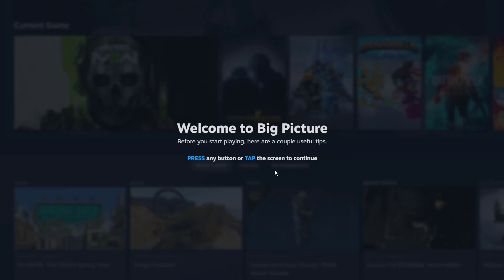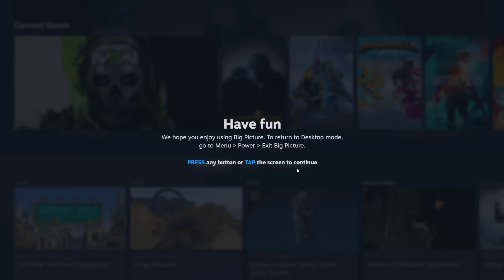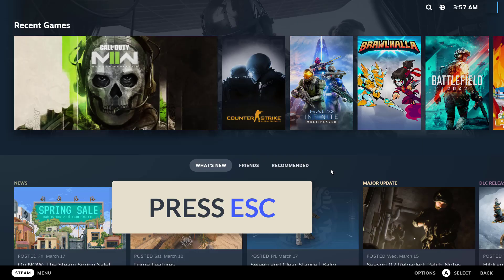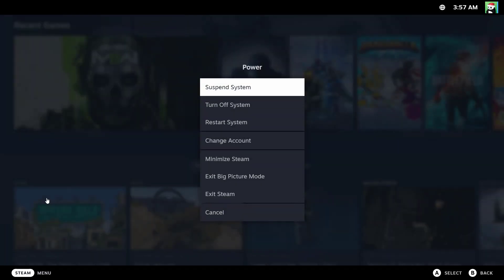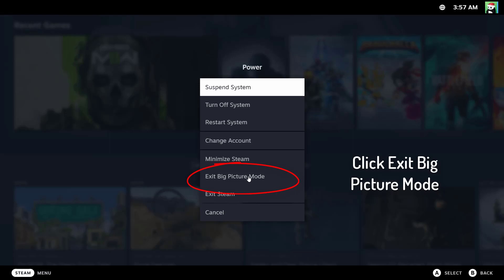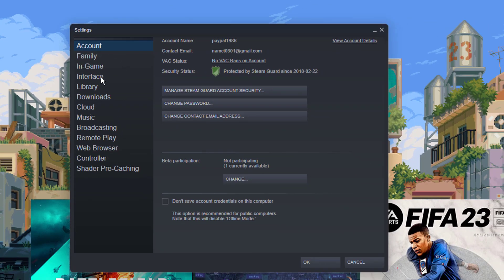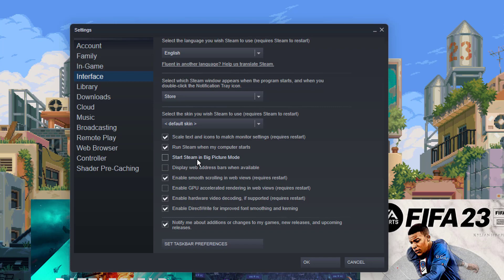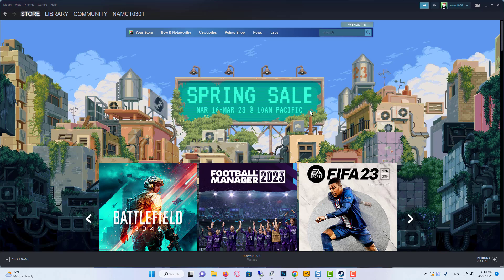How To Exit Big Picture Mode On Steam | Deactivate Steam Starting in Big Picture Mode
In this video, learn how to exit big picture mode on your steam client on a computer. This will exit the big picture mode that you had entered and return it to normal interface mode.

to exit from Big Picture Mode on your steam client, then simply press escape on your keyboard.

If the Steam client always starts in big picture mode, then go to Steam on the top-left corner, click SETTINGS. Select interface, and untick the box that reads 'Start Steam in Big Picture Mode'.